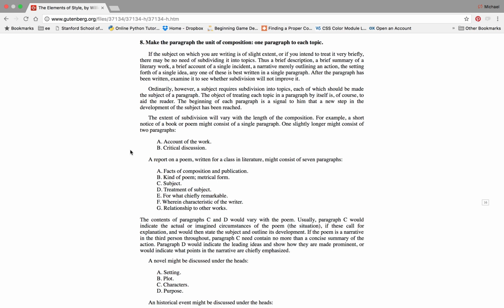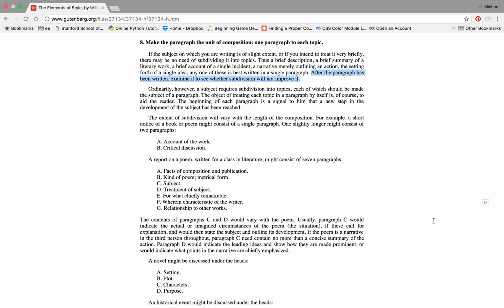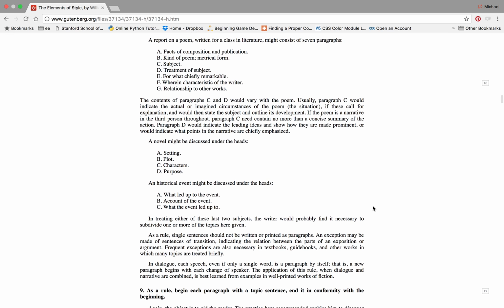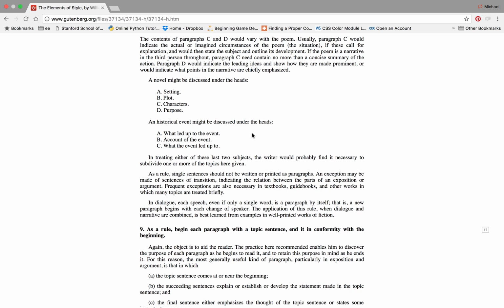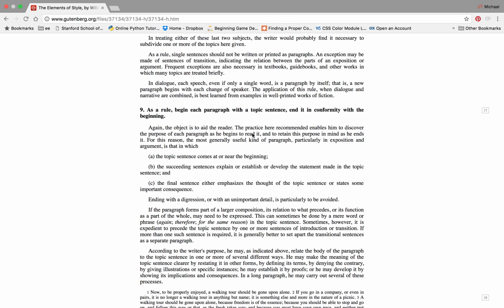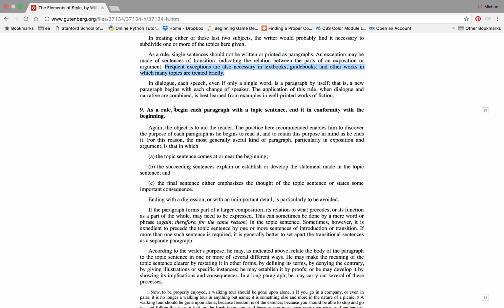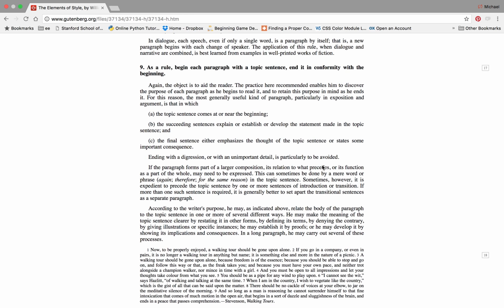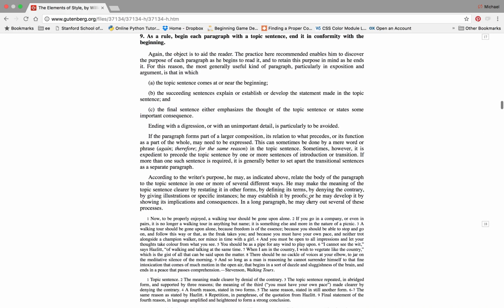Exploring William Strunk's "The Elements of Style" (8 of 30)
This is from the William Strunk classic treatise on writing called "The Elements of Style."

has a great version of it available for all

Hope you enjoy it and learn some new stuff like I did!